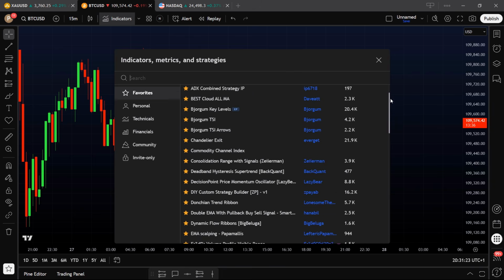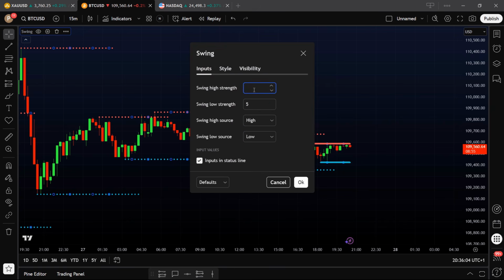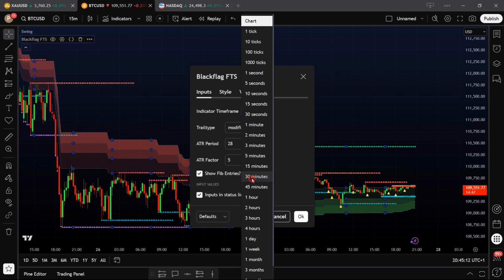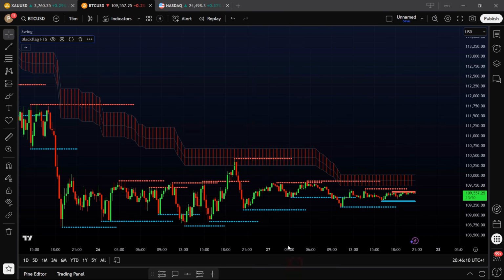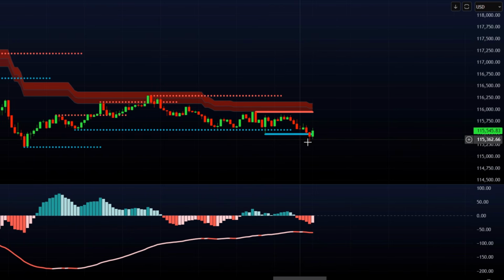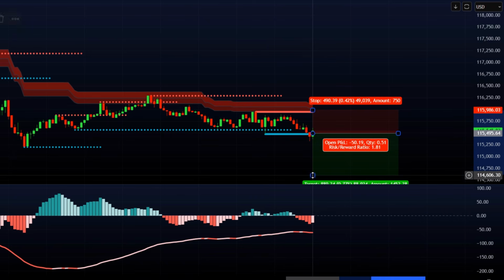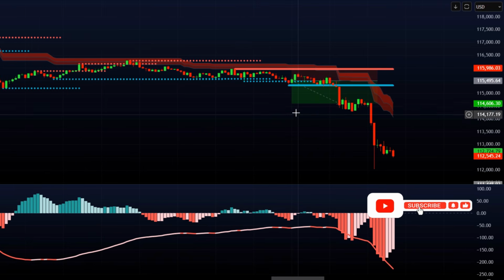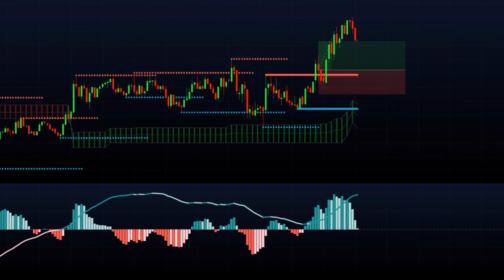99% of Traders Don't Know This FREE TradingView Indicator Combo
Stop guessing where to buy and sell. In this video, I reveal a powerful trading strategy using two of the best FREE indicators on TradingView. I'll show you, step-by-step, how to set them up to automatically identify key support and resistance levels and confirm the market trend.

This simple yet effective strategy is perfect for trading cryptocurrency, forex, stocks, and more. We will build a complete, actionable trading plan from scratch that you can start using today.